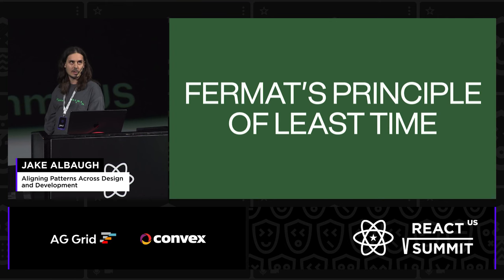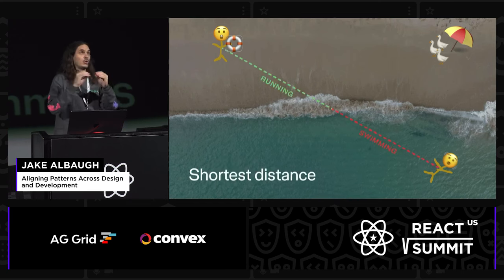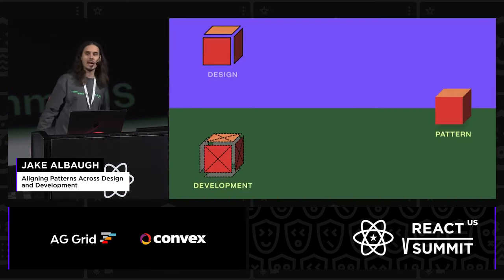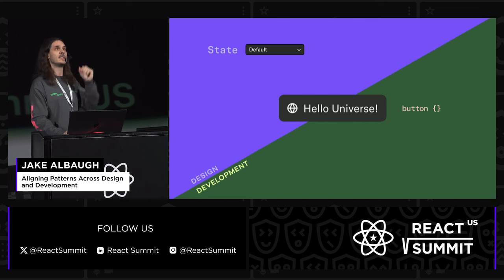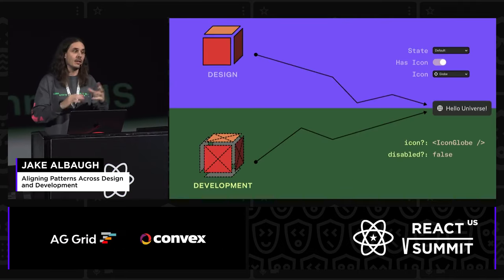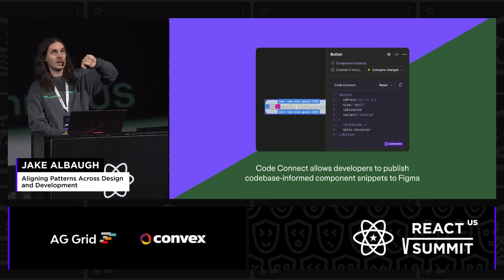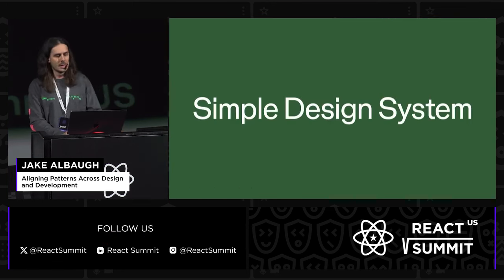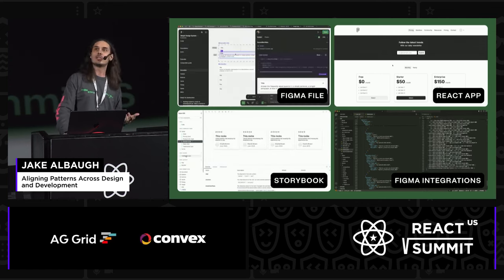Developers, Stop Fighting With Designers – Try This Instead!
Talk: Jake Albaugh - Aligning Patterns Across Design and Development, React Summit US 2024

Design workflows can sometimes be at odds with development—but establishing common patterns between disciplines can set the foundation for automation and enable teams to design and ship faster. Figma allows you to get what you need from design and get back to writing code—whether that’s building front-end for the first time, or building with a reusable design system in your code base.

Timestamps:

00:00 Intro
00:32 Introduction to Aligning Patterns
03:01 Optimal Path and Consistency
05:42 Figma's Code Connect and Simple Design System

🔥 Want to hear talks like this live? Join us at React Summit US 2025 in New York